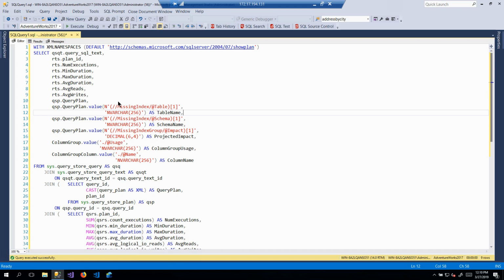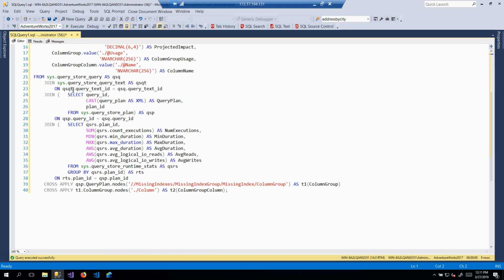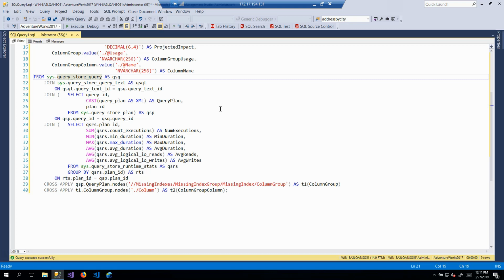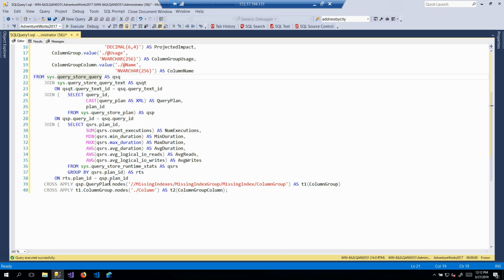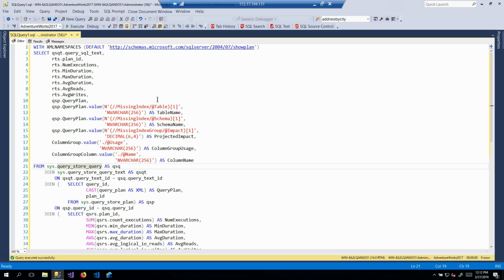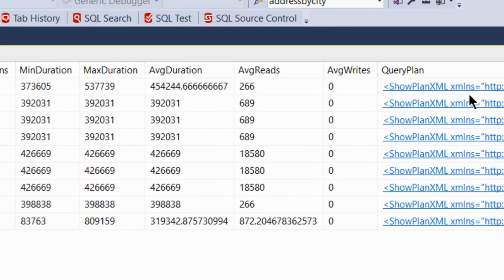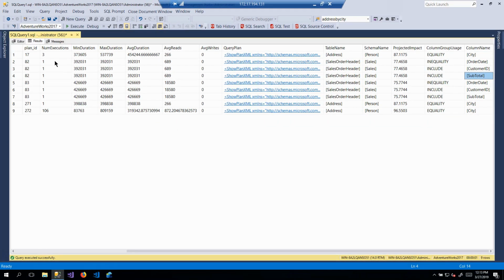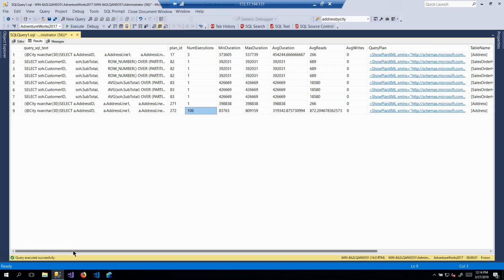Use the Query Store to Identify Missing Indexes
SQL Server has a system of dynamic management views (DMV) that let you see the suggested missing indexes. However, those are not tied in any way to a query. You can use the Query Store to get the missing index information and tie it to a query. This video shows how.